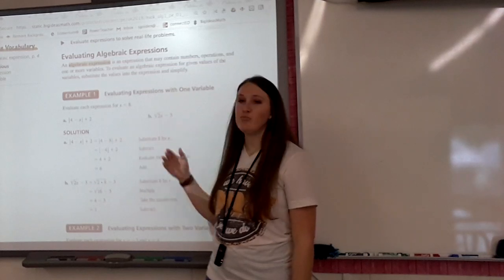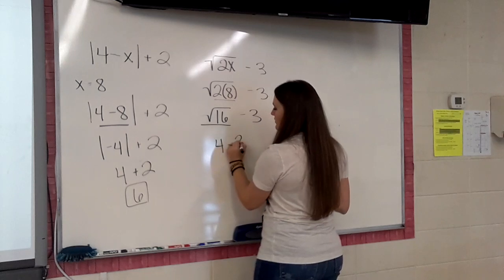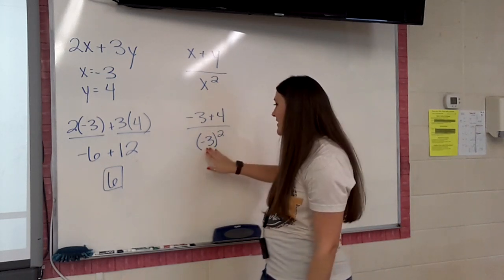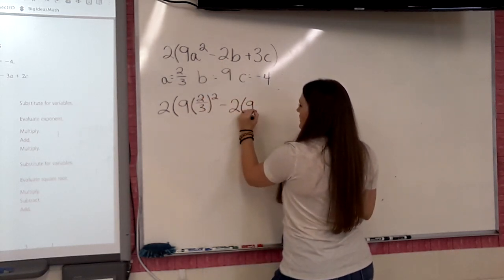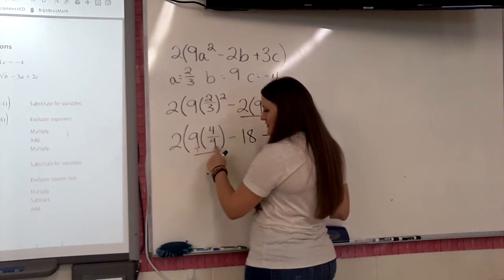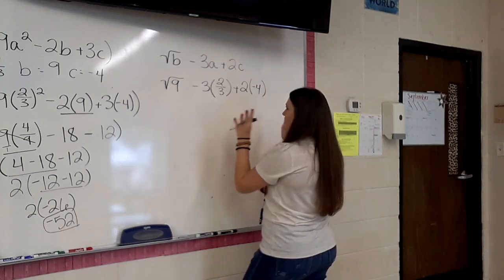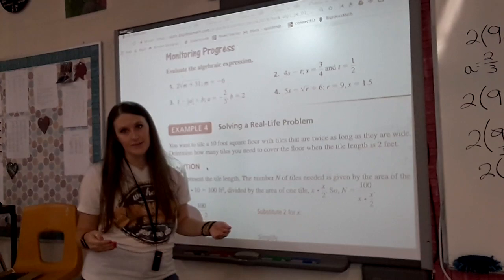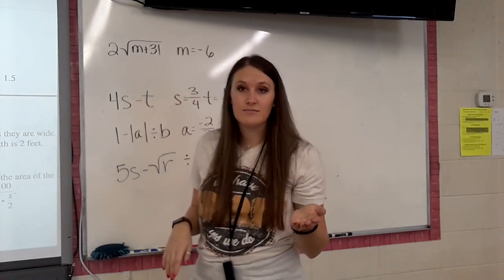Algebra 1 - 1.1 Evaluating Algebraic Expressions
Algebra 1 topics based on Oklahoma Standards